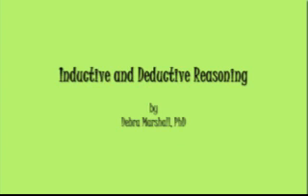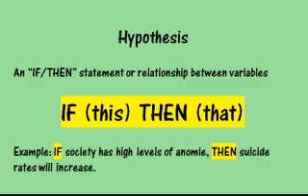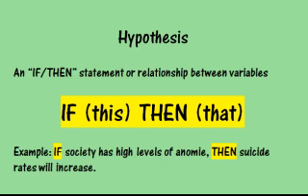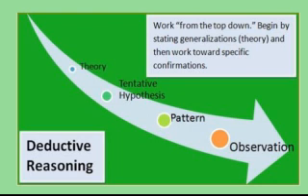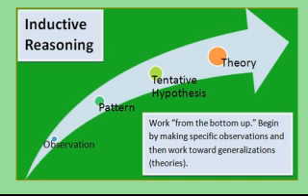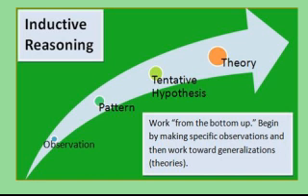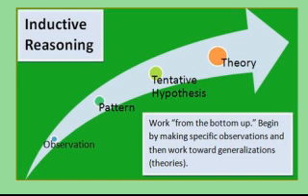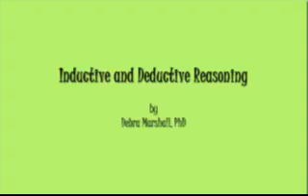Inductive and Deductive Reasoning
Explaining the differences between inductive and deductive research